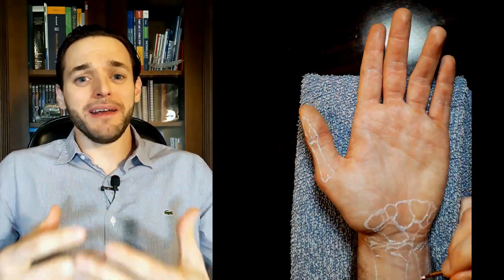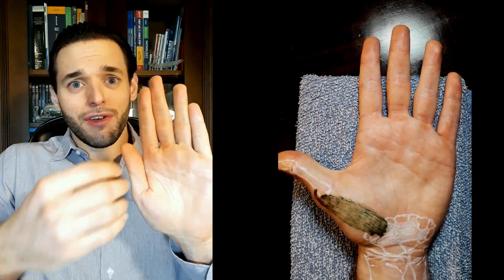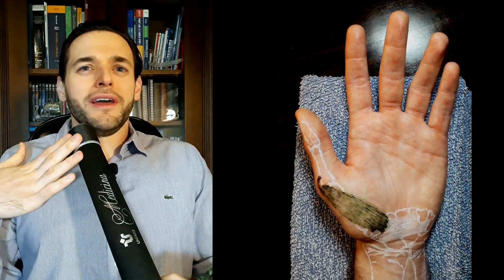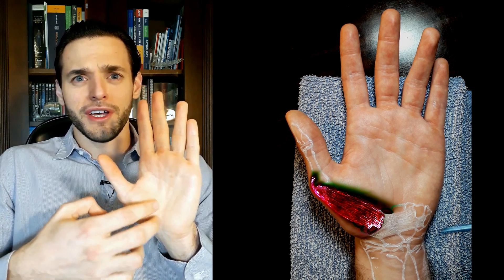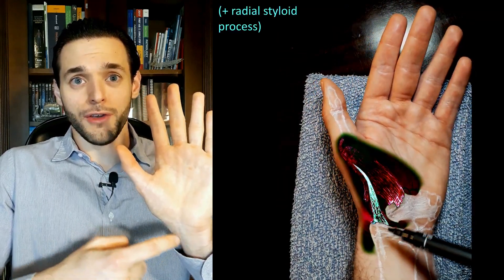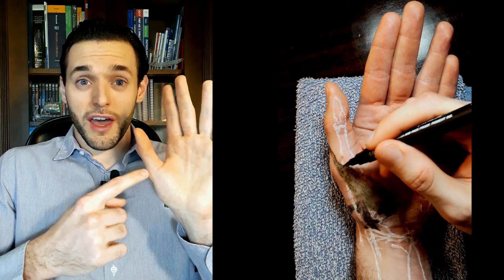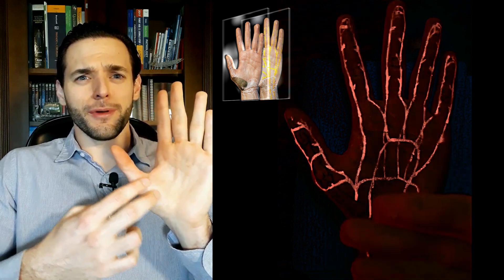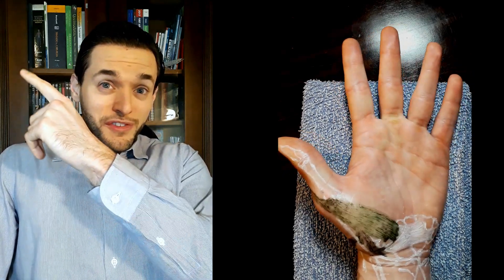Understanding the Abductor Pollicis Brevis muscle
A thorough comprehensive visual review of the Anatomy of the Abductor Pollicis Brevis for Med Students! This is part of my Hand Anatomy series regarding the Anatomy of the Thenar Eminence and thenar muscles.

Chapters:
00:00 - Introduction
00:44 - Function and Actions
05:02 - Origin
07:44 - Insertion
09:58 - Innervation
10:31 - Supply

The abductor pollicis brevis (APB) is a superficial hand muscle of the thenar eminence, central to thumb anatomy and precision grip. In standard thenar muscles anatomy, it lies radial to the opponens pollicis and superficial to the flexor pollicis brevis, forming the most visible contour of the thenar pad. As part of the intrinsic muscles of the hand, the APB belongs to the classic triad of muscles of thenar eminence described in detailed hand muscles anatomy and hand muscle anatomy texts.

Originating from the flexor retinaculum and the tubercle of the scaphoid (sometimes trapezium), the abductor pollicis brevis muscle inserts on the lateral base of the proximal phalanx of the thumb and the extensor expansion. Its prime action is palmar abduction of the first metacarpal—moving the thumb perpendicular to the palm—an essential component among the thumb muscles within broader muscles of hand anatomy. This movement widens the first web space and positions the thumb for opposition, a key function in hand anatomy.

Innervation is via the recurrent (thenar) branch of the median nerve; vascular supply stems chiefly from branches of the superficial palmar arch and princeps pollicis. These relationships matter clinically because median neuropathies selectively weaken thenar function, with the APB often the earliest hand muscle to show atrophy. In comparative thenar and hypothenar muscles of hand reviews, APB dysfunction contrasts with ulnar-innervated hypothenar muscles, sharpening lesion localization.

The abductor pollicis brevis muscle test evaluates palmar abduction against resistance with the forearm supinated and the hand supported. Visible bulk over the thenar eminence and the ability to raise the thumb vertically from the plane of the palm indicate intact abductor pollicis brevis; weakness suggests median nerve compromise at or distal to the carpal tunnel. Such testing is routinely paired with inspection of other muscles of the hand to differentiate isolated abductor pollicis brevis weakness from broader thenar muscles deficits.

Understanding thenar eminence anatomy helps surgeons plan incisions that spare the recurrent median branch coursing near the abductor pollicis brevis’s deep surface. For learners mapping the human hand muscles, integrating the abductor pollicis brevis within the upper-limb intrinsic muscles of the hand framework clarifies how coordinated muscles of hand actions produce powerful yet precise thumb motion.